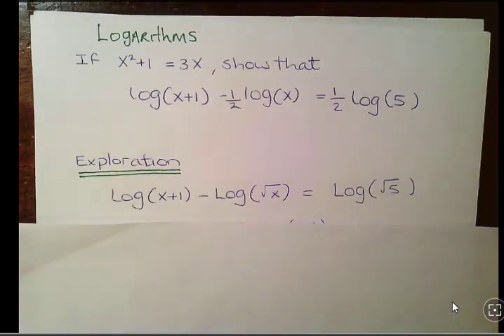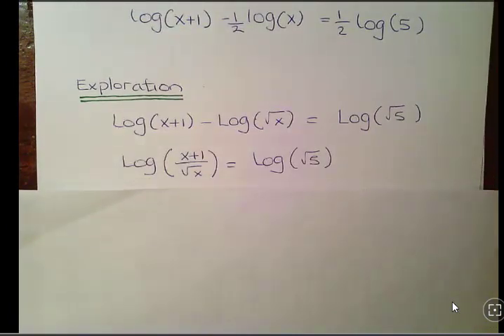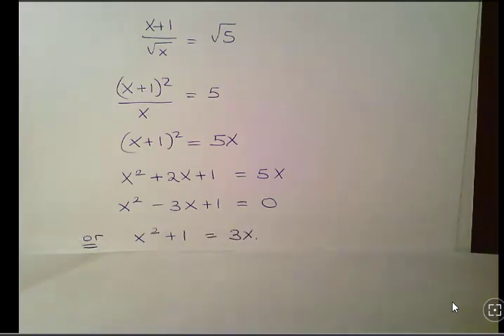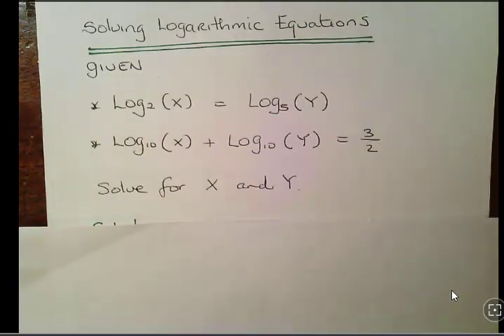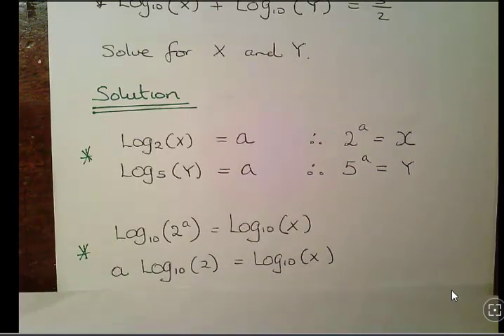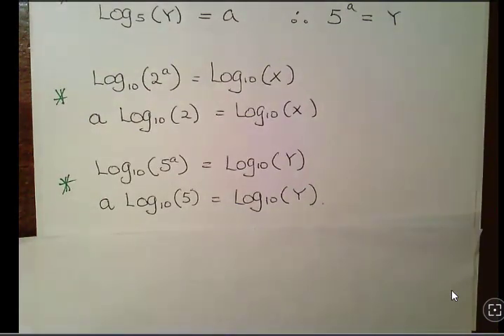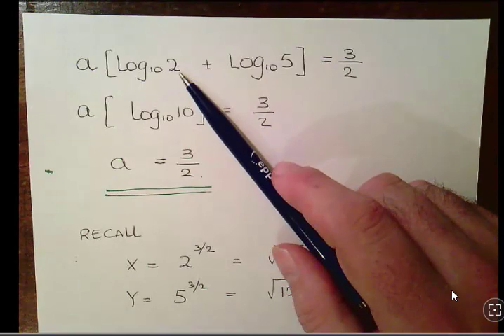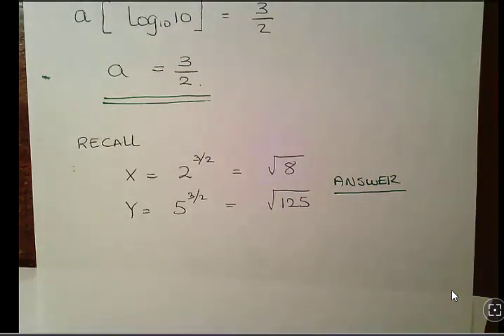Rules Of Logarithms - Worked Examples (5)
calculus-class.github.io | Logarithms | Rules of Logarithms